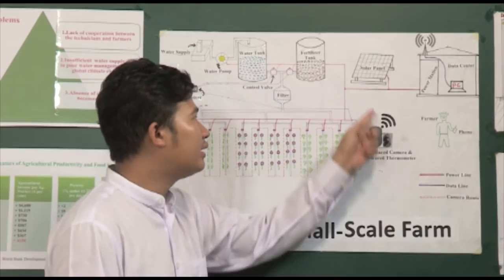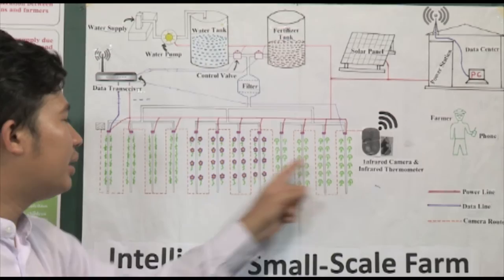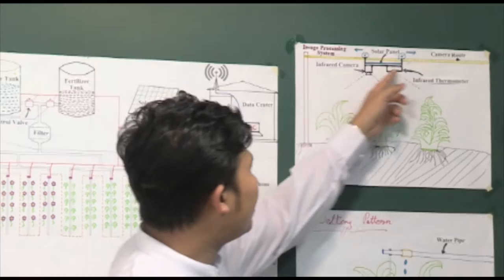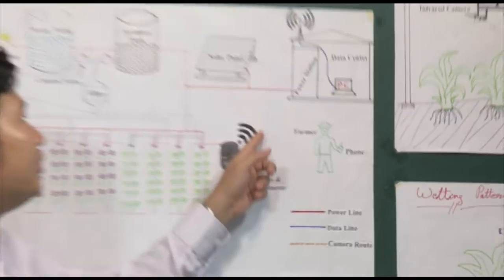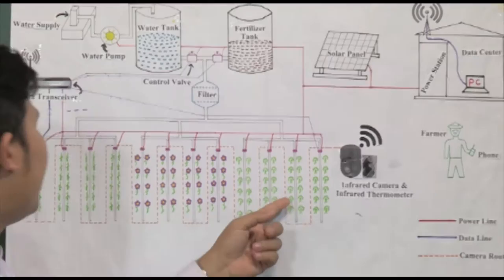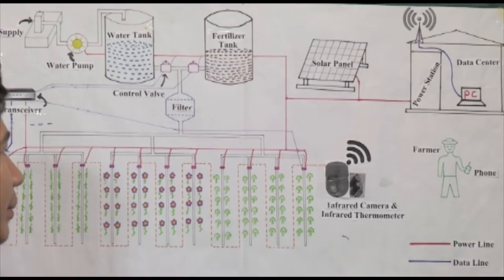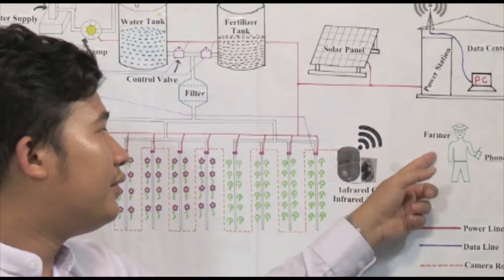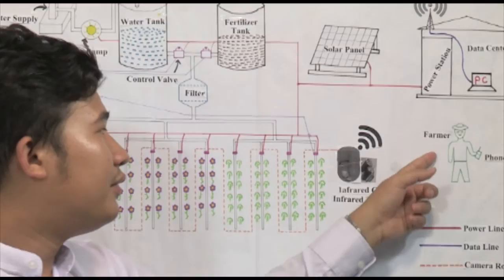Intelligent Small-Scale Farm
YSEALI food challenge 2016